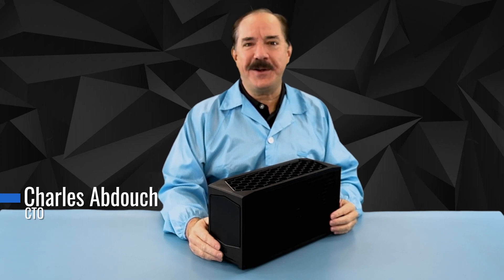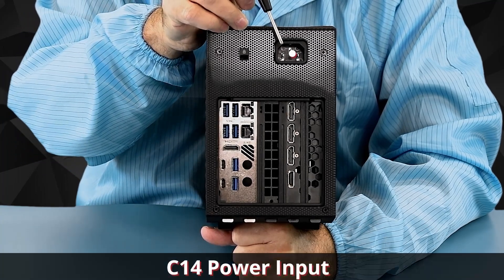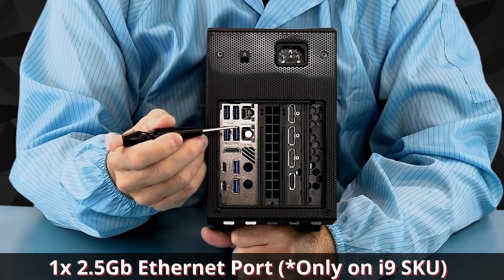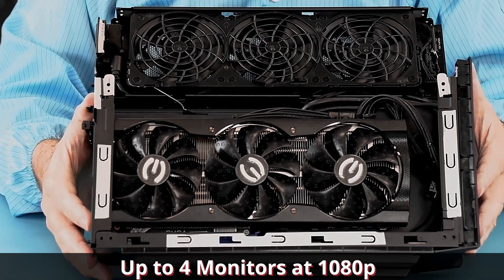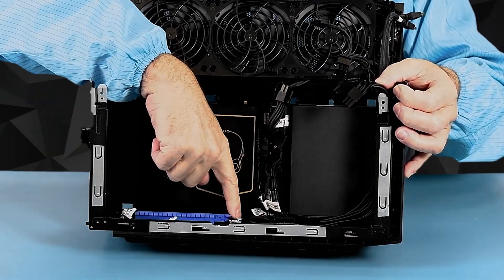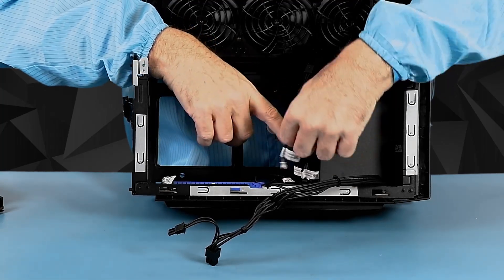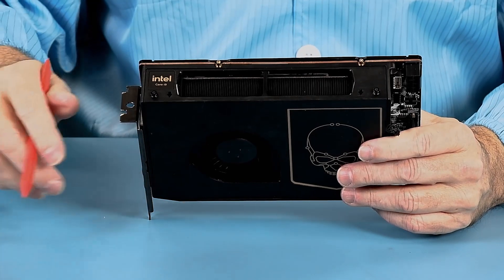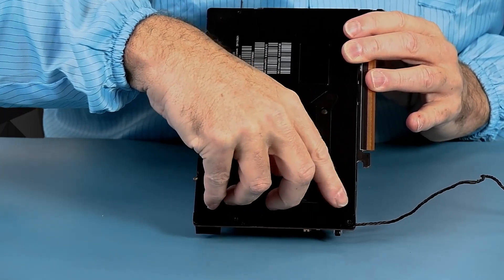Intel NUC 12 Extreme, Dragon Canyon - Unboxing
Overpower the competition in the greatest games and experiences with the all-new Dragon Canyon, powered by Intel's latest 12th Gen processor. Implementing an LGA1700 CPU socket makes Dragon Canyon the first ever Intel NUC to support a socketed Desktop CPU, giving you scorching performance in an 8L Chassis that can span processor generations. Supporting up to three Gen4 PCIe Drives and 64GB of 3200MHz RAM, along side a full-length GPU in its Gen5 x16 PCIe slot, Dragon Canyon is the new industry leader in small form factor gaming.